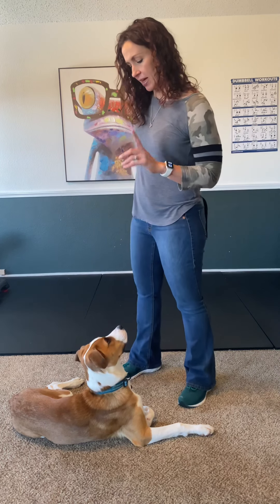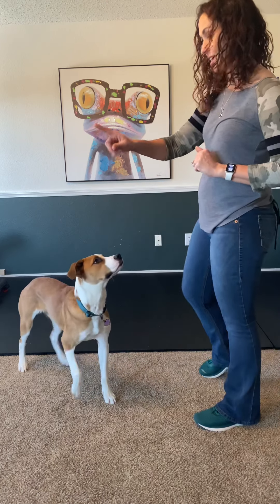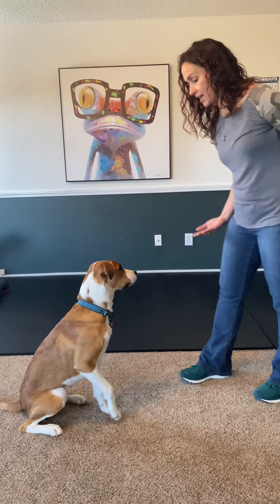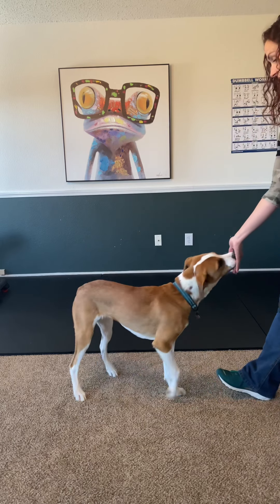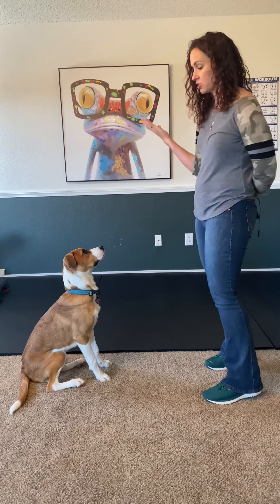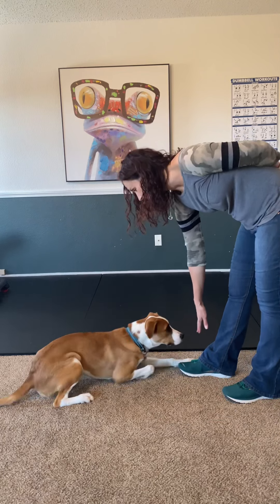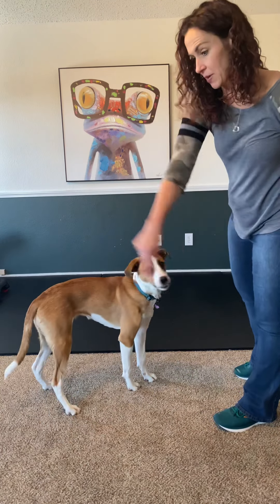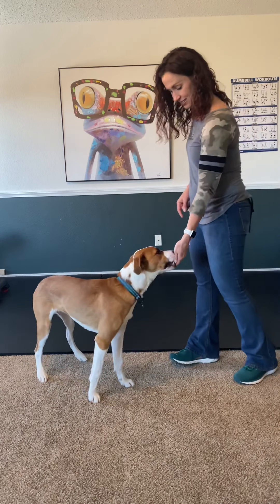Teaching Spin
Teaching my rescue puppy Pneuma to spin!